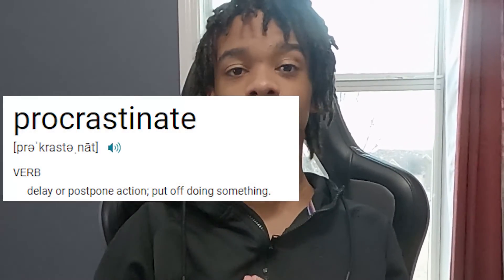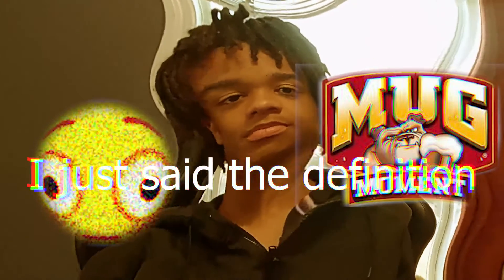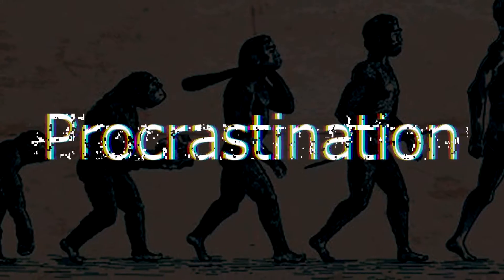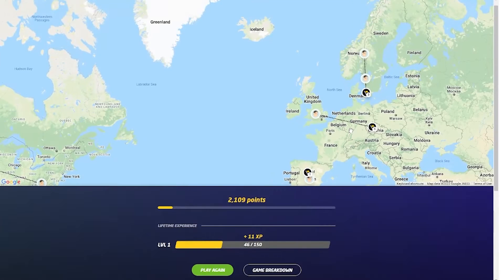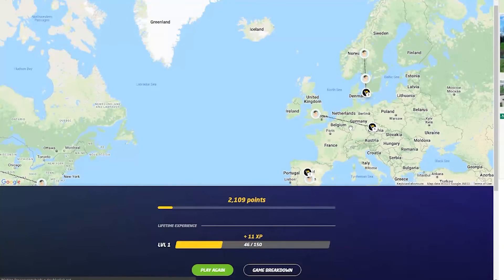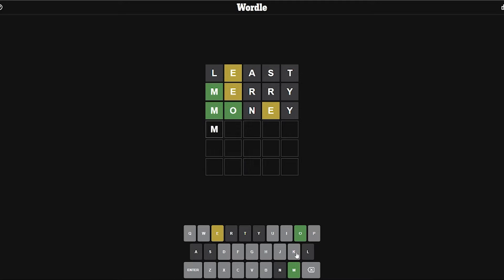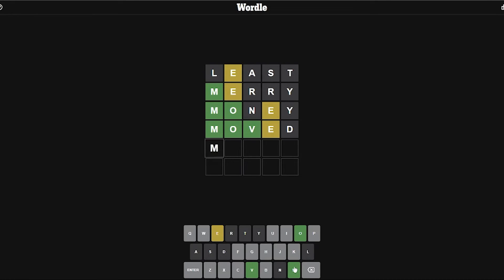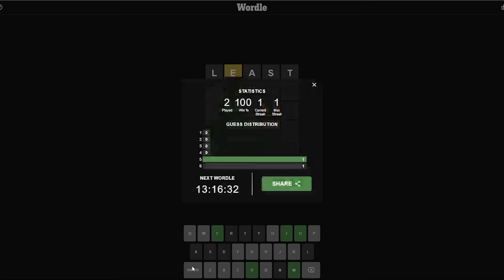Procrastination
This video makes no sense